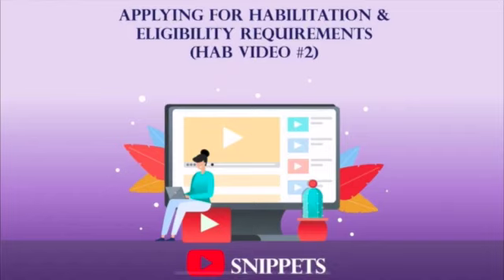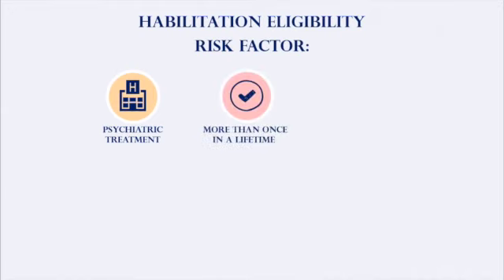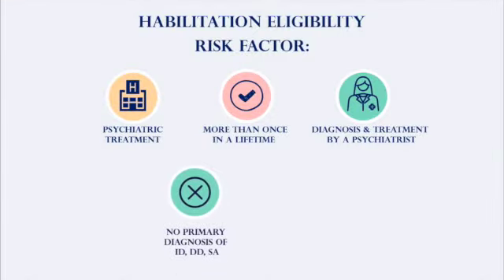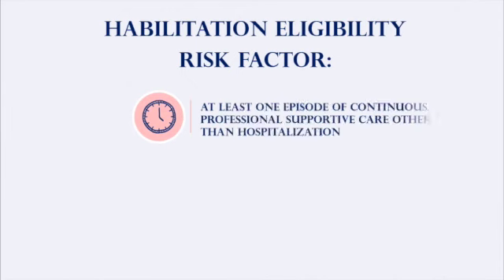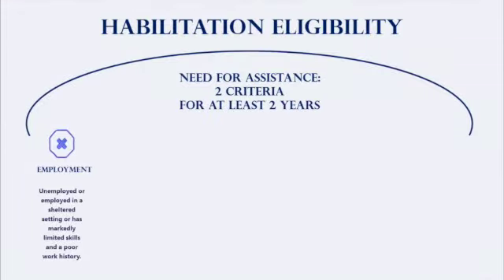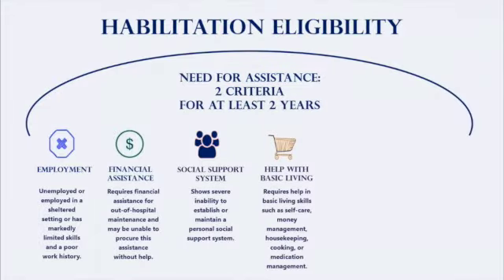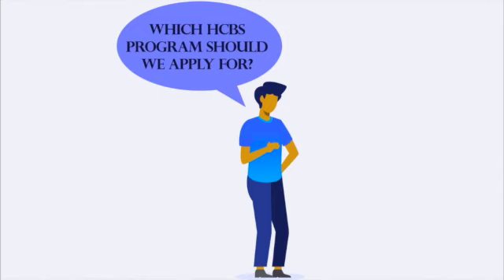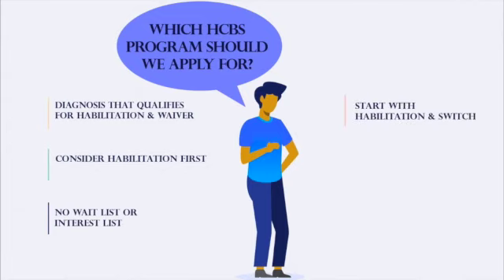Applying for Habilitation and Eligibility Requirements (Hab Video #2)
Applying for Habilitation and Eligibility Requirements (Hab Video #2).  To find additional resources and links to access the service application, please visit the Iowa Secondary Transition Learning Community's resources on HCBS

Would you like access to the video transcript?